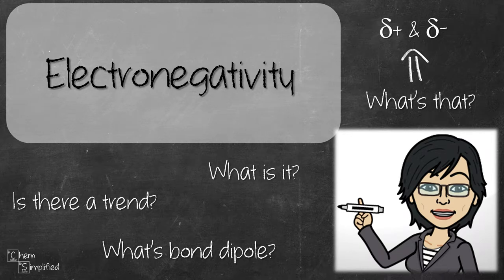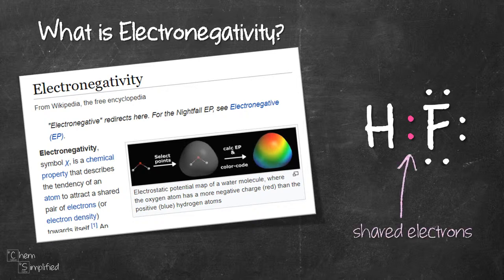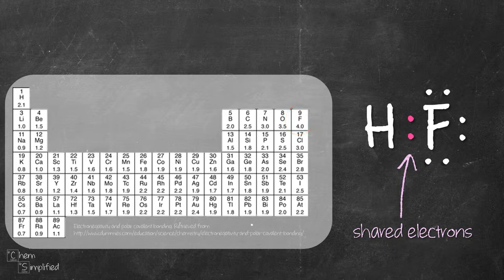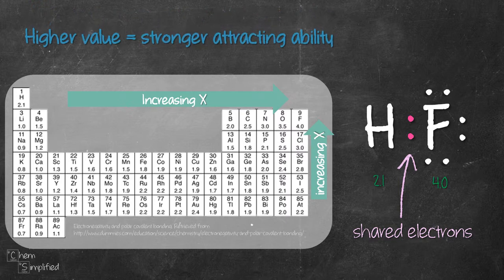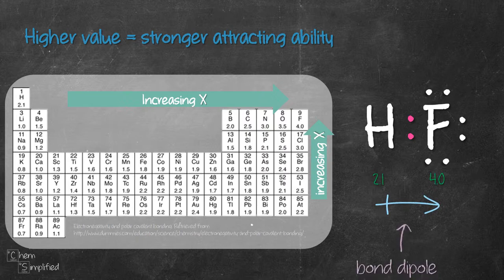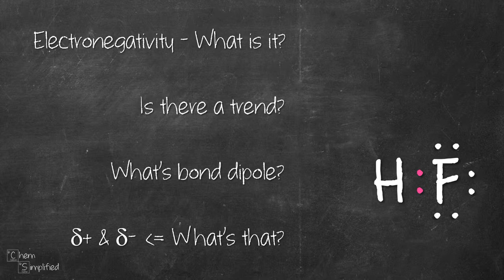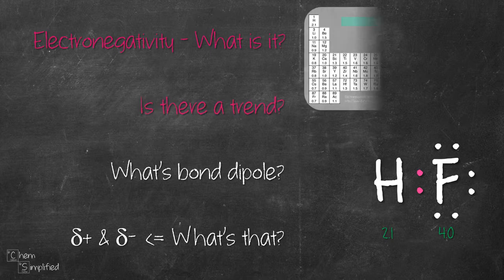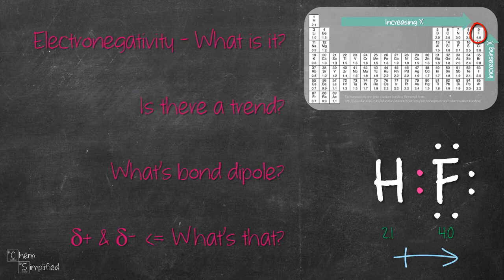Electronegativity | Periodic trend | Dipoles | Bond dipoles - Dr K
In this video, we are going to answer the following questions on electronegativity.
- What is electronegativity?
- What is the periodic trend for electronegativity?
- What is bond dipole?
- What is dipole? delta positive / delta negative

Here's when you'll find:
0:05 - What is electronegativity
0:38 - What is the trend for electronegativity
1:22 - Bond dipole
1:40 - What is dipole

Udemy Course: Ionic Compound